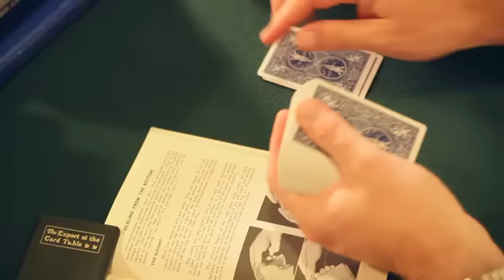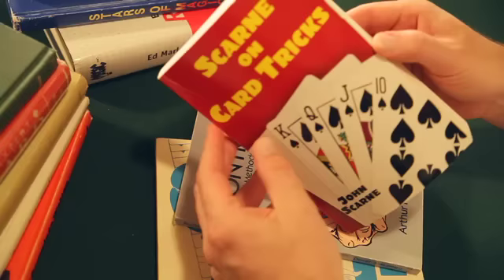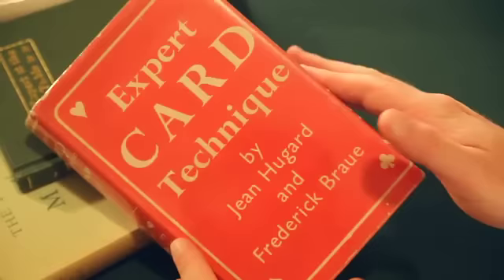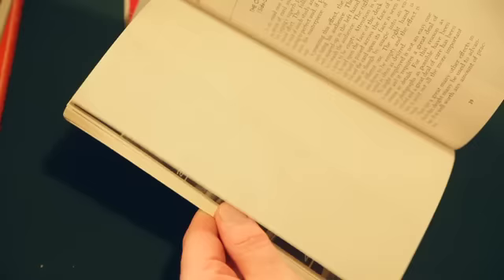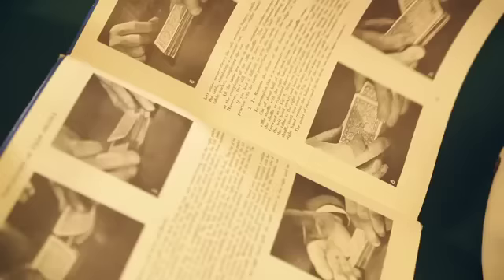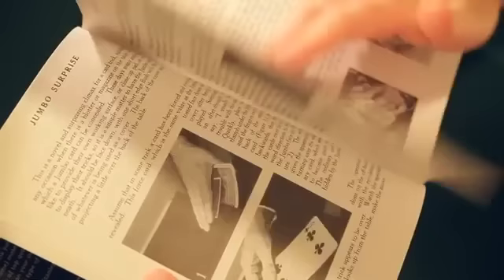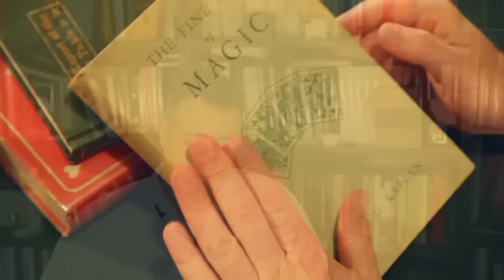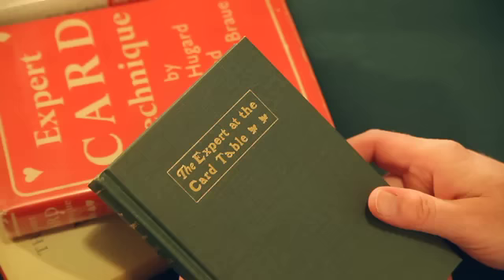Jason England - What to read?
Here Jason England talks about his favourite books and what you really should read when interested in card magic. I am sorry for the bad quality, I haven't been able to change it yet.